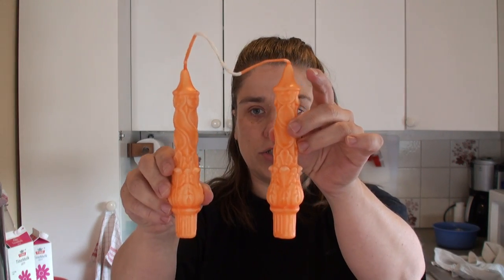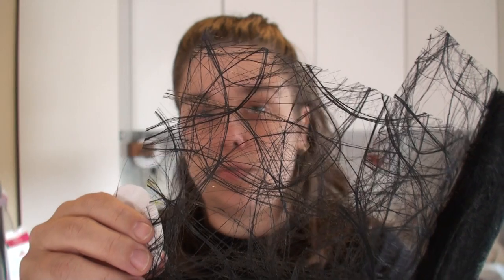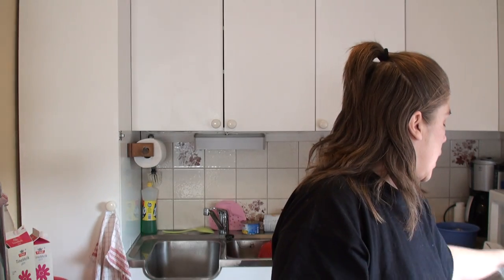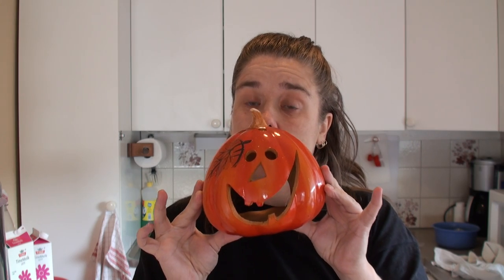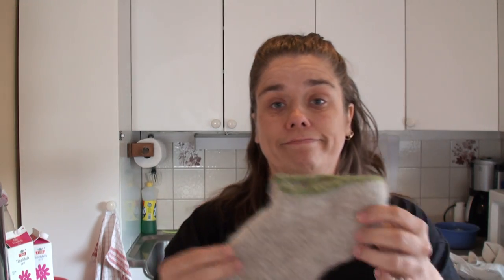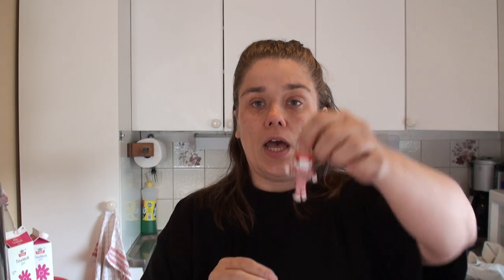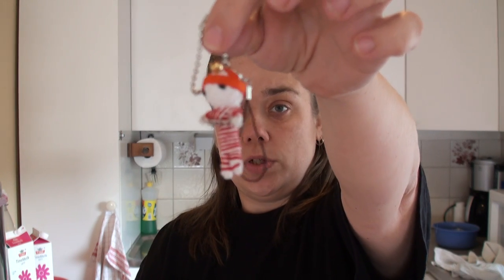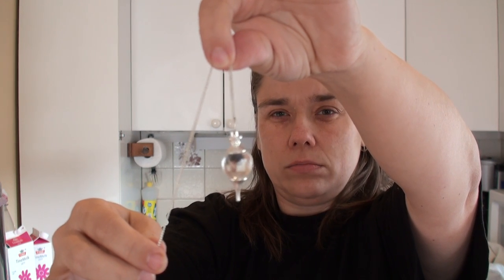Witchy finds and crafts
If you like it, share it!